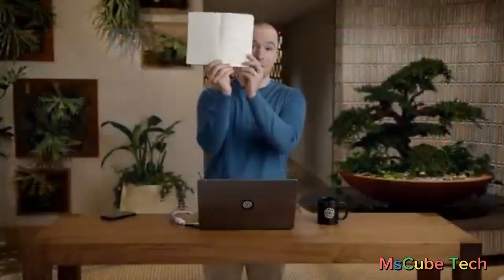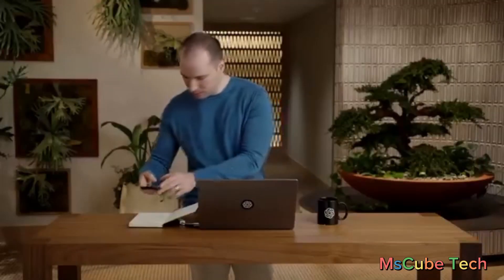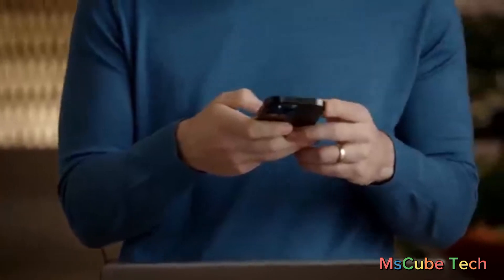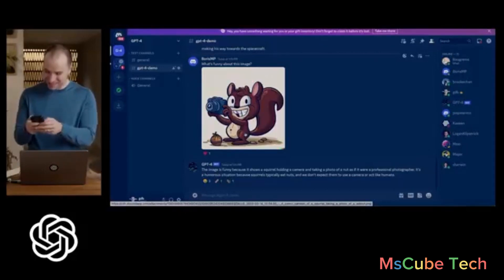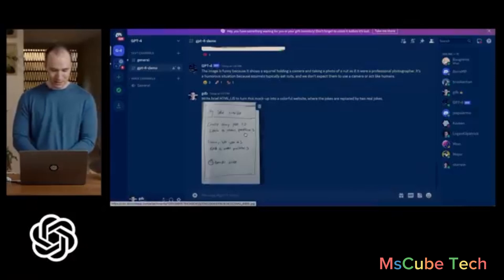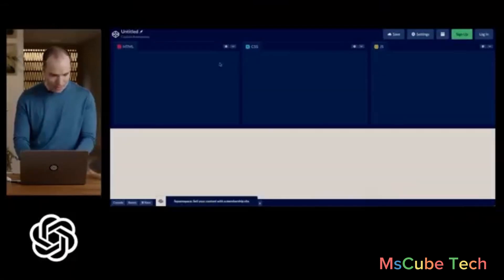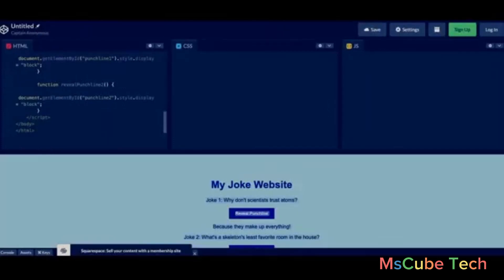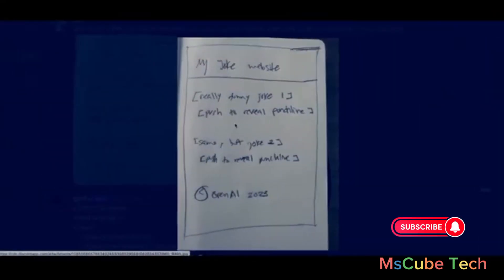ChatGPT 4 Released | ChatGPT 4 demo | ChatGPT create a website in Few Seconds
In this video, we'll walk you through the ChatGPT 4  Released  | ChatGPT 4 demo | ChatGPT create a website in Few Seconds